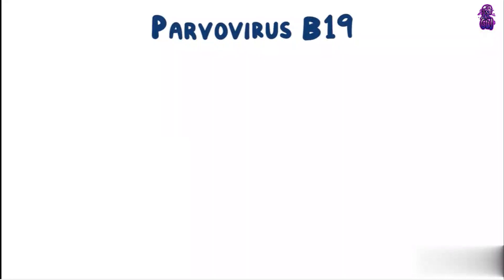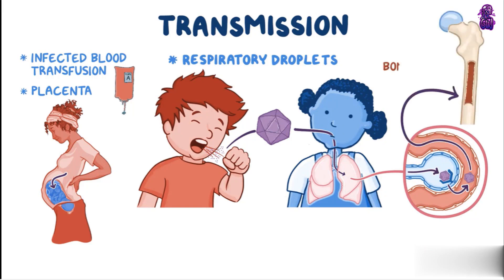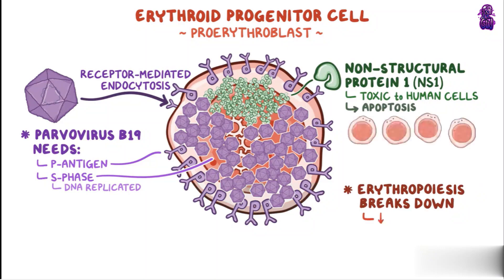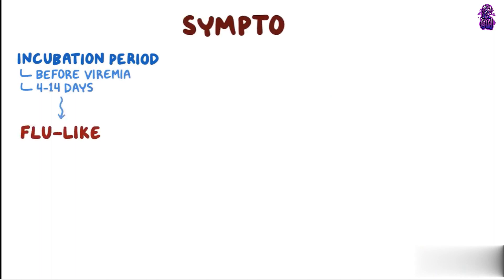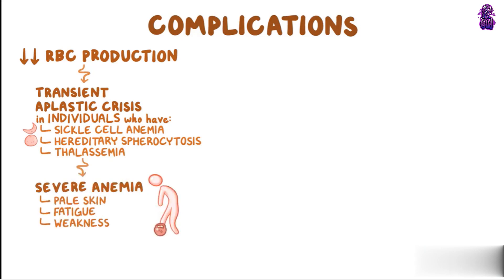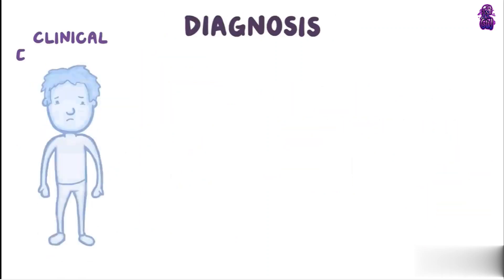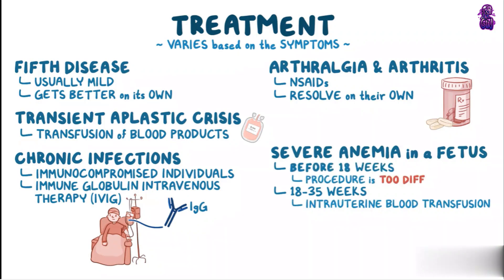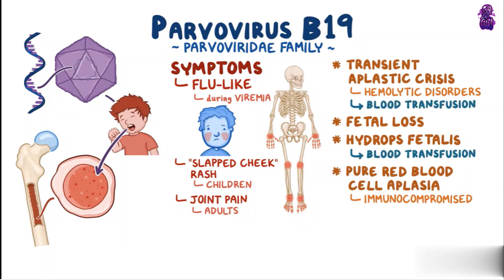Parvovirus B19 8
Parvovirus B19 is a single-strand DNA virus of the parvoviridae family, which is commonly known for causing diseases in the pediatric population, though it can also affect adults.

Parvovirus B19 is primarily spread by infected respiratory droplets and causes the Fifth disease or "slapped cheek syndrome" in children, characterized by a distinctive red rash on the cheeks. It can also cause redness and joint pain (arthritis) in adults. Parvovirus B19 can also affect the bone marrow, resulting in anemia secondary to decreased erythropoiesis. Anemia can even be worse in patients with pre-existing bone marrow stress, for example, sickle cell anemia or hereditary spherocytosis which can lead to an aplastic crisis.

Treatment for parvovirus B19 varies according to the symptoms, and can involve blood transfusion for transient aplastic crisis and hydrops fetalis and immune globulin intravenous therapy for chronic infections.